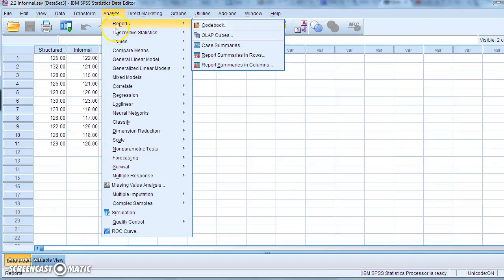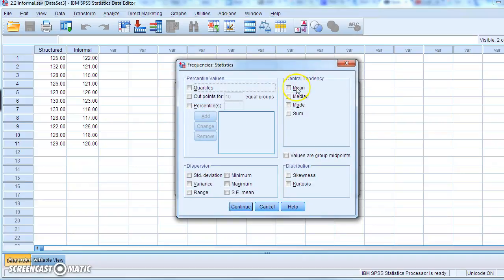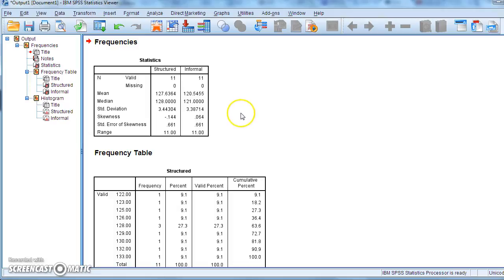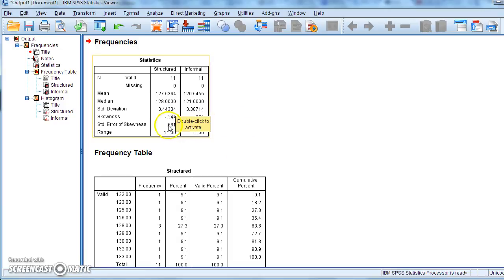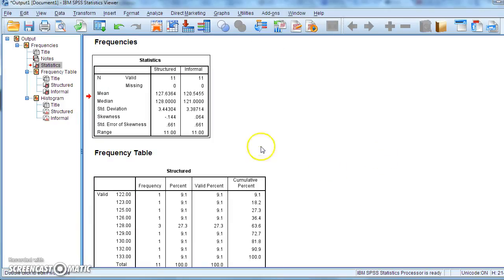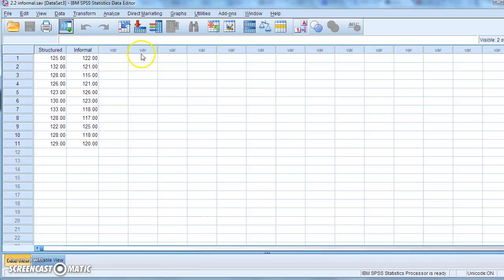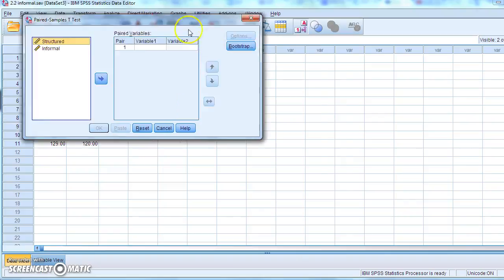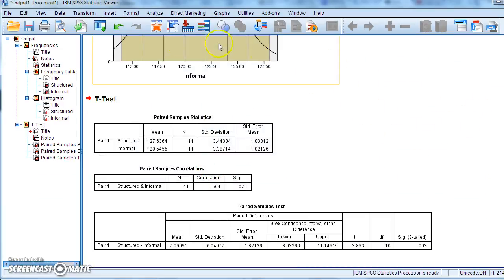Paired samples t test